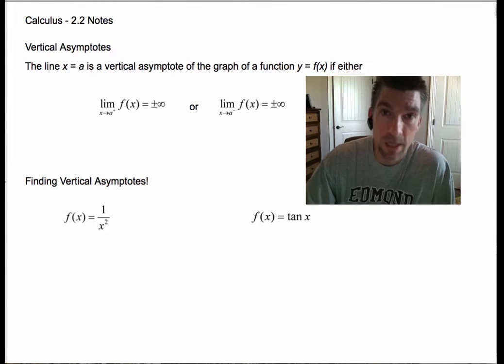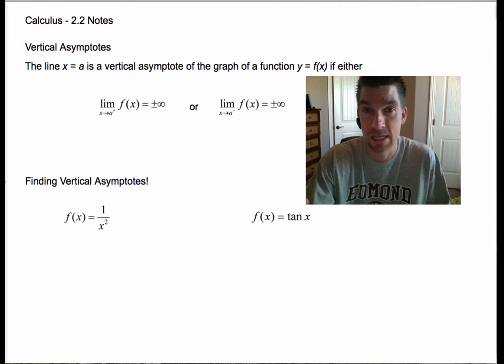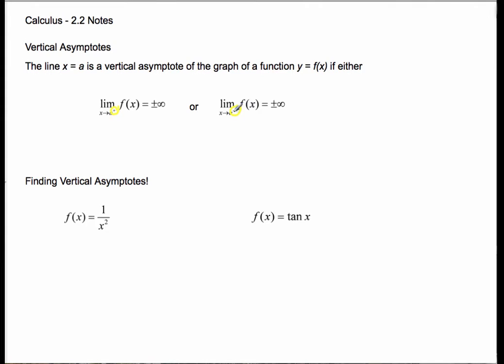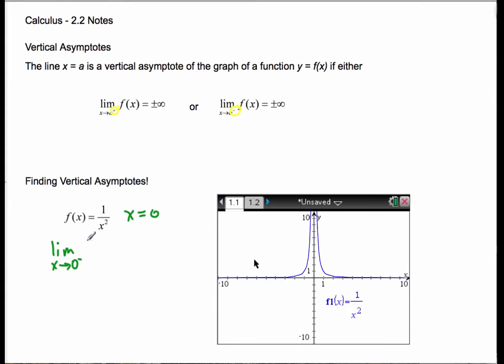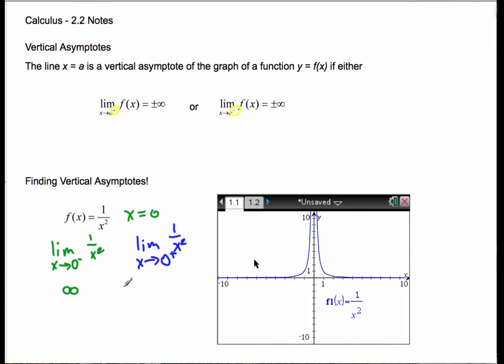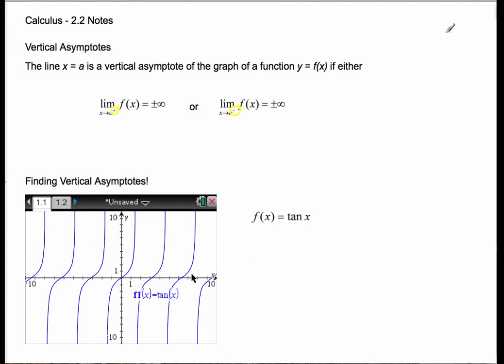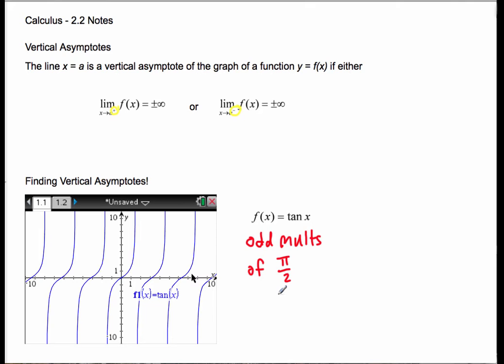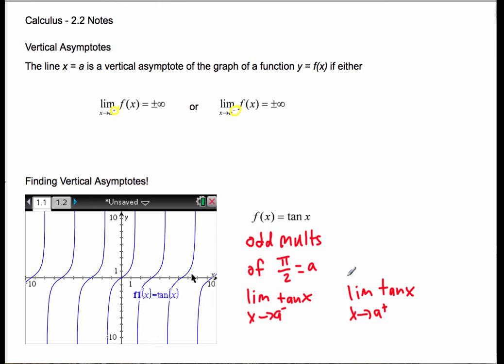Calculus - 2.2 Notes Example 3: Vertical Asymptotes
This examples will define vertical asymptotes using limit notation.